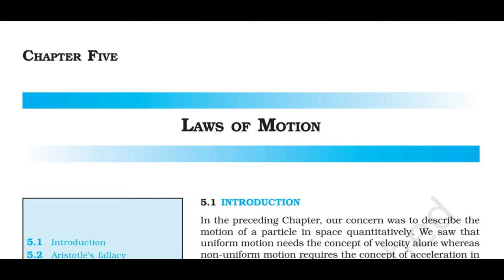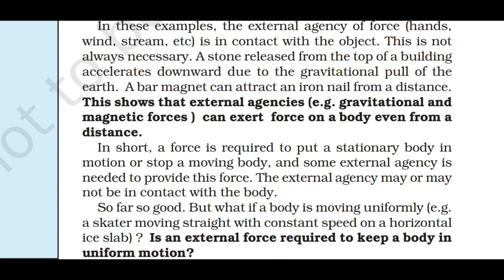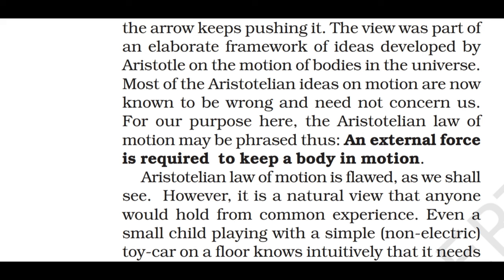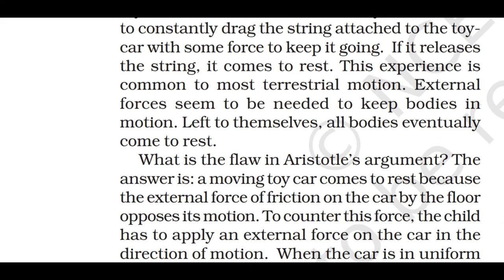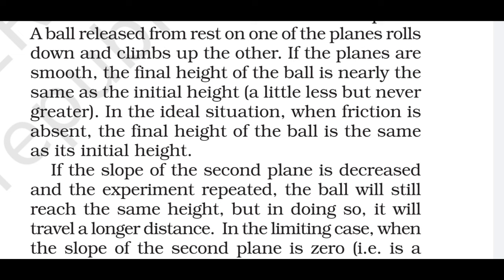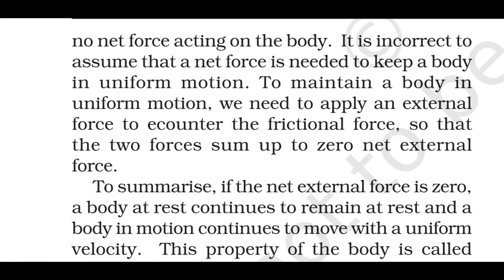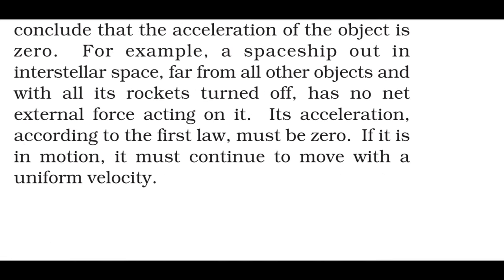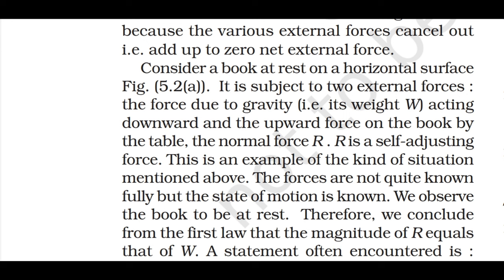Ch-5 Laws Of Motion Audio Book | With PDF | Class 11 Physics Reading | NCERT Audio Books 2.0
Hi Friends
This comprehensive audio book covers the key concepts of Newton's laws and their practical applications in a clear and engaging manner. Follow along with the included PDF for easy reference and study. Dive into the world of physics with us and expand your knowledge today!

NCERT Audio Books 2.0